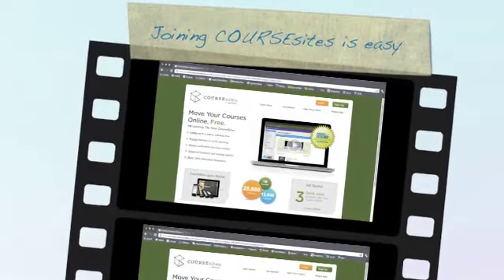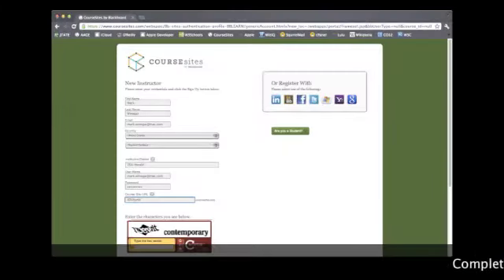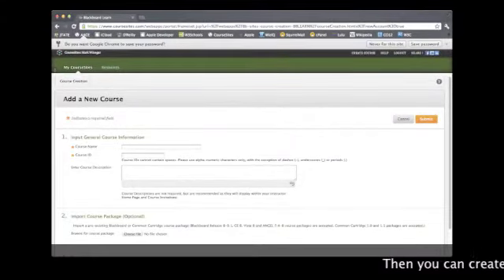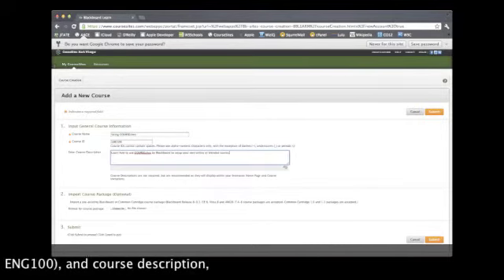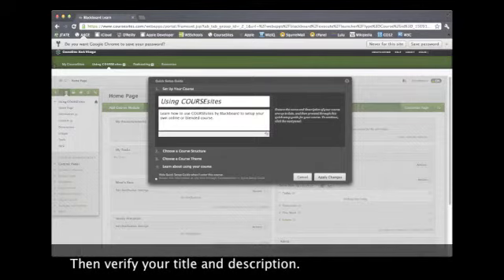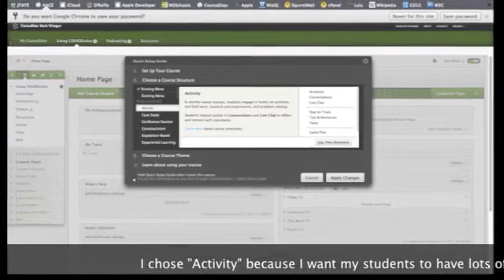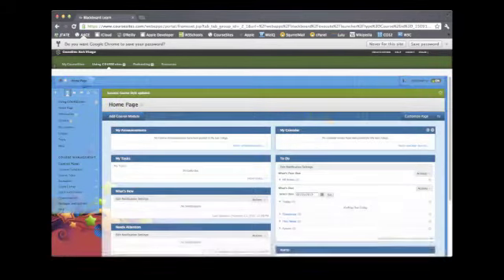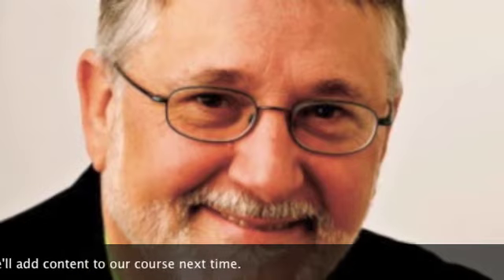Joining COURSEsites is easy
Dr. Mark walks you through signing up as an instructor with COURSEsites by Blackboard.